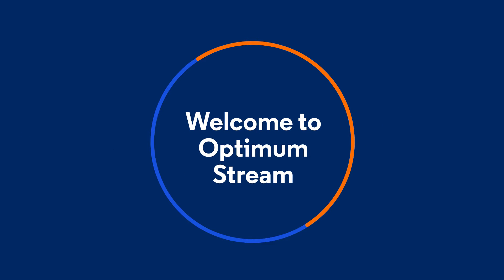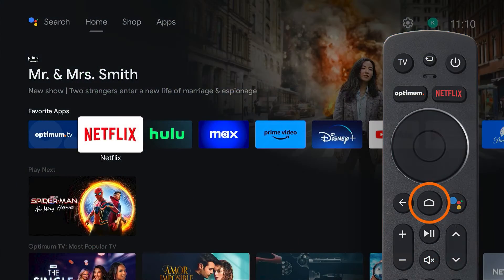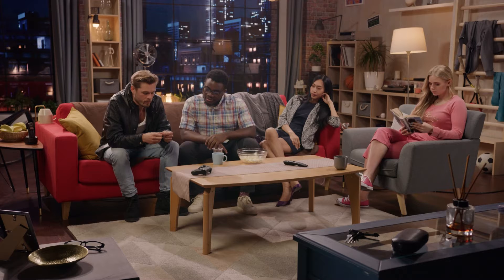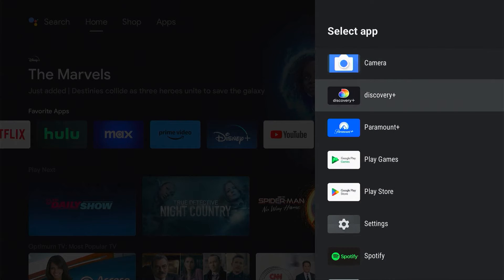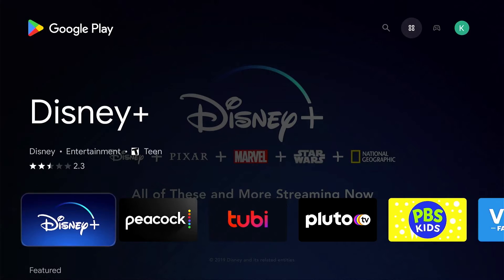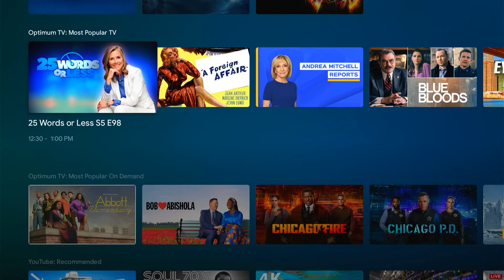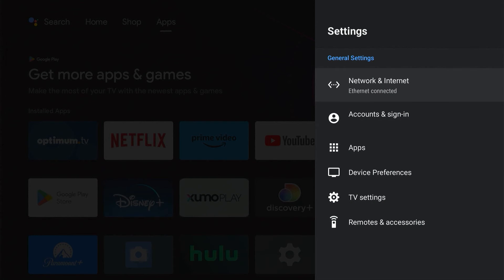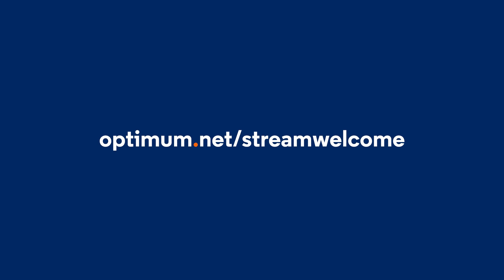Navigate Optimum Stream Home Screen & Apps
Get a complete walkthrough of the Optimum Stream home screen, including accessing Optimum TV app, downloading apps, and Google sign-in.